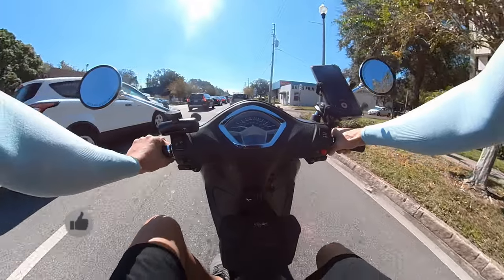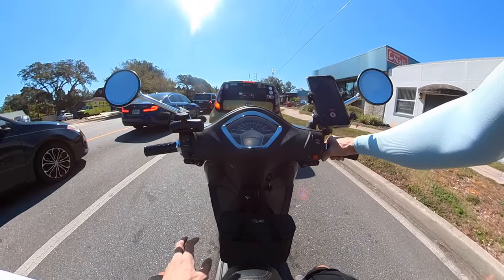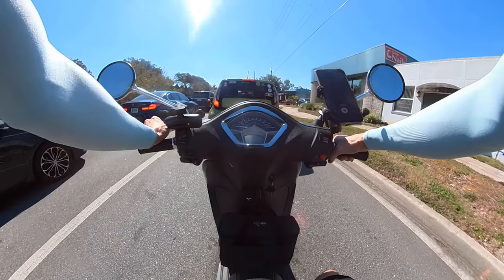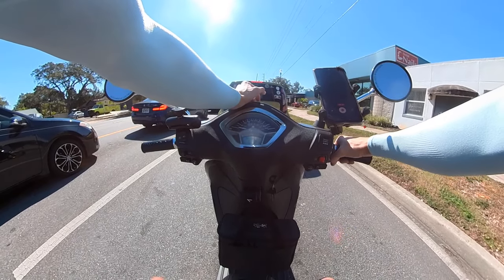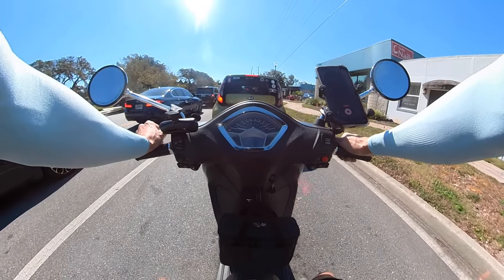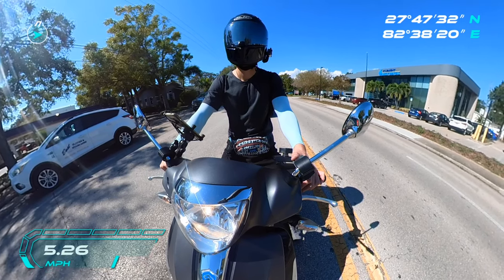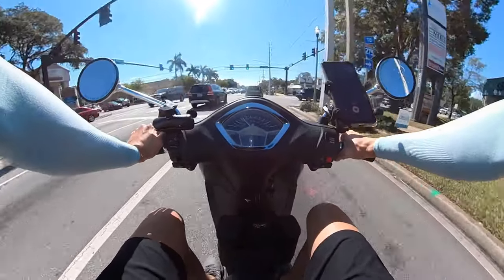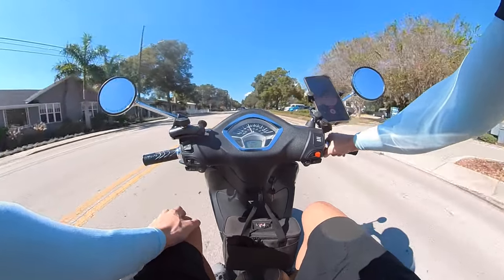Cooling Arm Sleeves Review | Cycling Scooter Motorcycle Hiking Fishing Outdoors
These cooling arm sleeves are a must have if your an outdoors person!
Whether it’s riding Motorcycles, Scooter, Hiking, Fishing, whatever it is you need to protect yourself from harmful UV rays while your outdoors

UPF50+ COOLING ARM SLEEVES👇

UPF50+ COMPRESSION LEG SLEEVES👇

 Shot on Insta360 OneX2: GET YOUR OWN👇

TASCAM DR-05X AUDIO RECORDER👇

INSTA360 / GOPRO NECK MOUNT👇